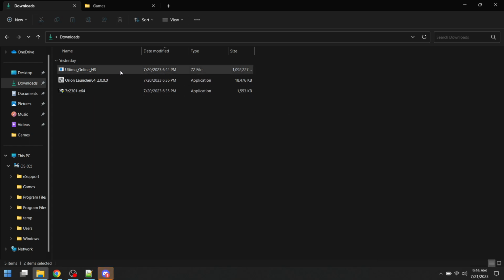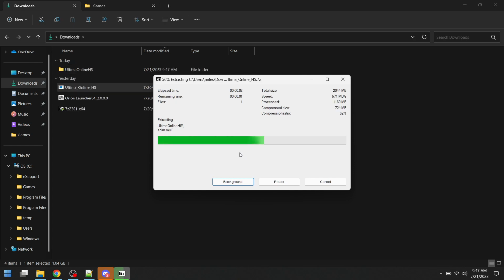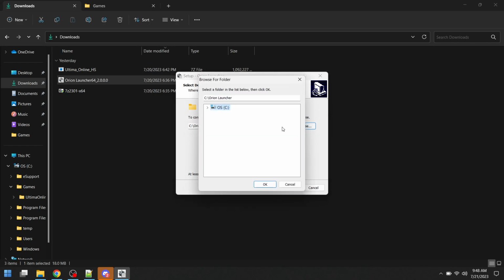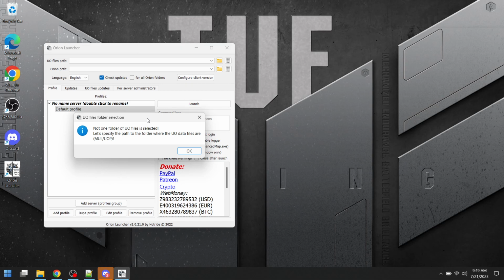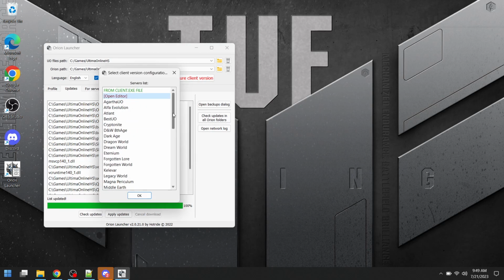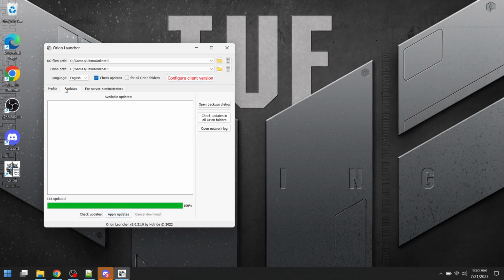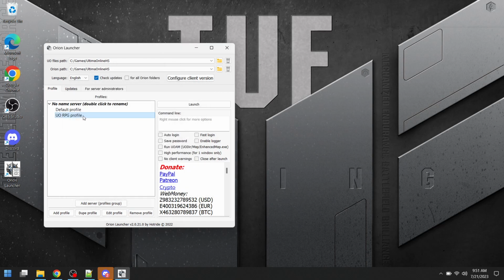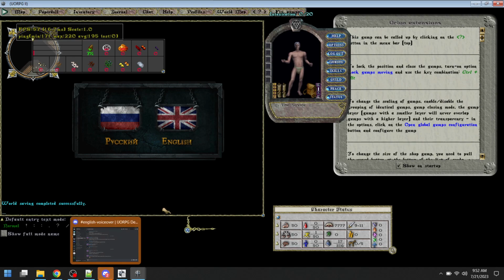Ultima Online Custom Server UORPG Instructions for Installing the Game and Orion Launcher in English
(Click on Download Files on the right.)

(Look for the link to download about 1 page down.)